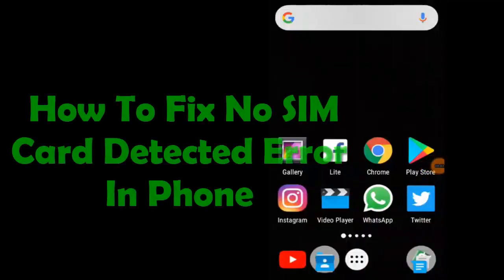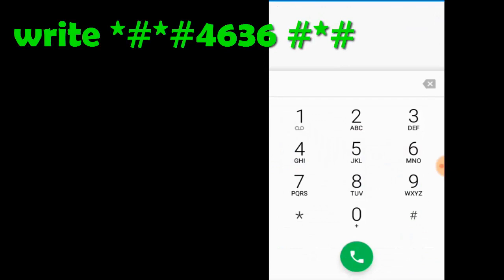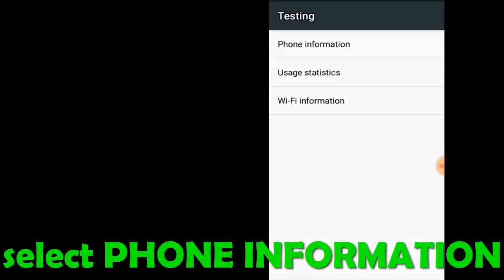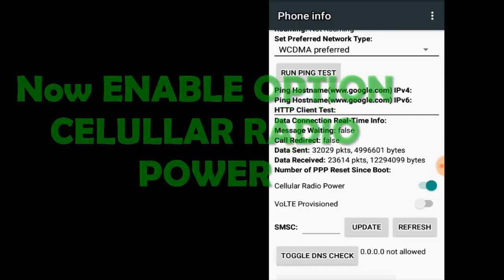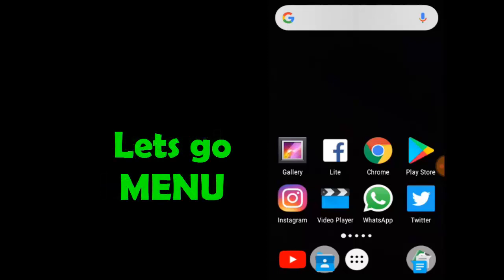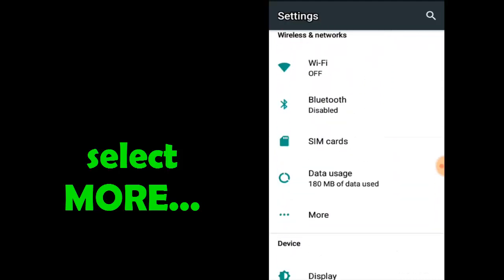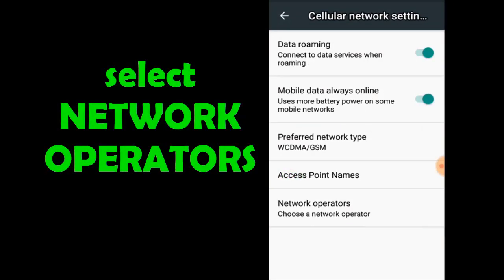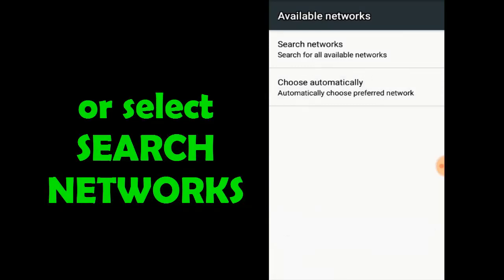How To Fix NO SIM CARD DETECTED on ANDROID, TABLET or SMARTPHONE I 3 SOLUTIONS 2023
In this video tutorial I will help you How To Fix No SIM Card Detected Error In TABLET, ANDROID or SMATPHONE